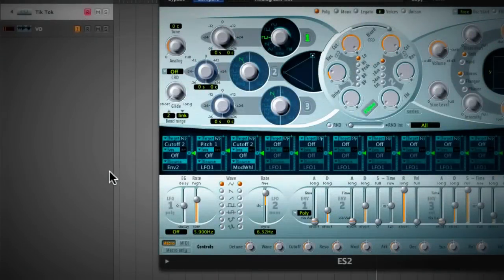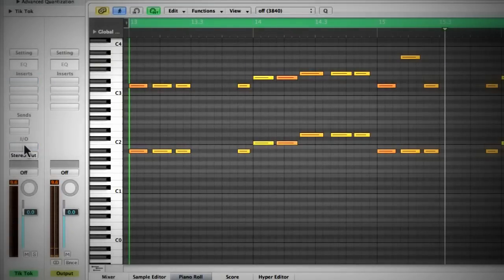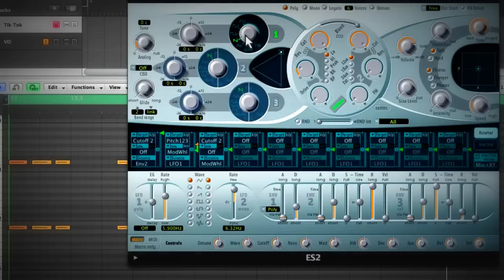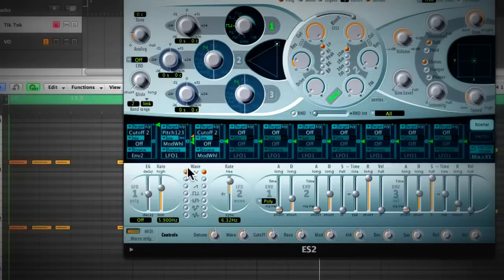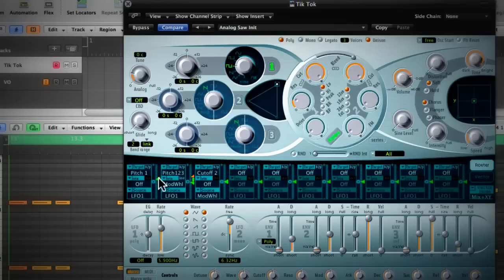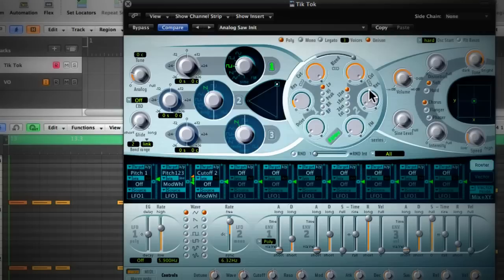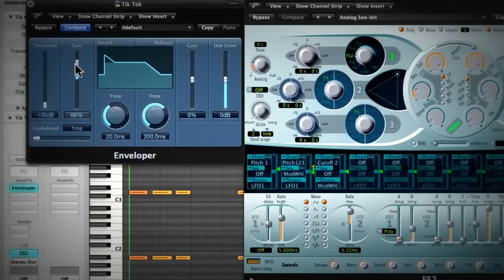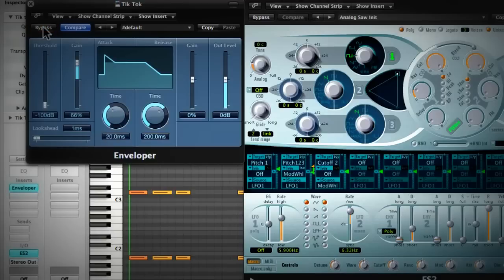ES2 Sound Design - Tik Tok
Patch design in Logic Pro - ES2. A recreation of the synth sound heard in the intro of the tune 'Tik Tok'.